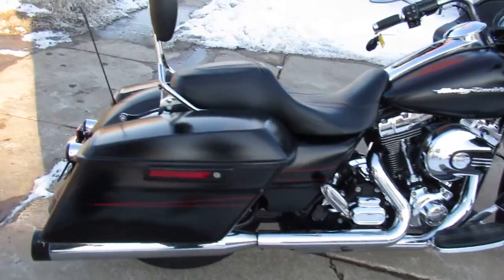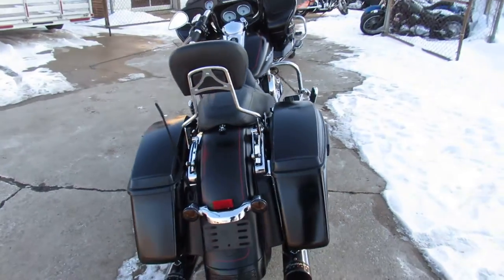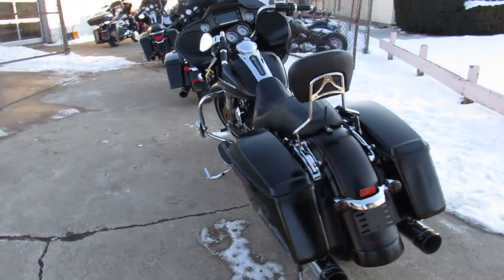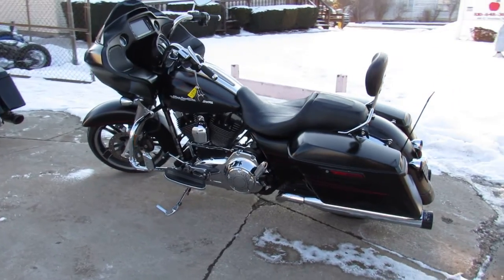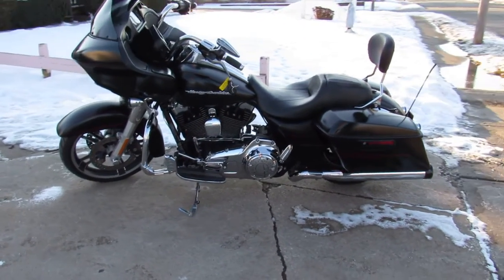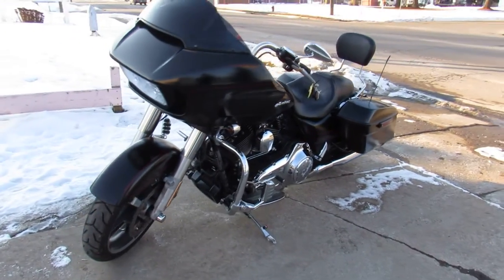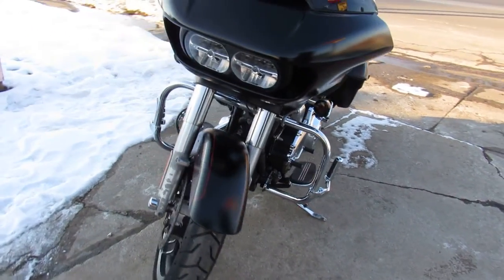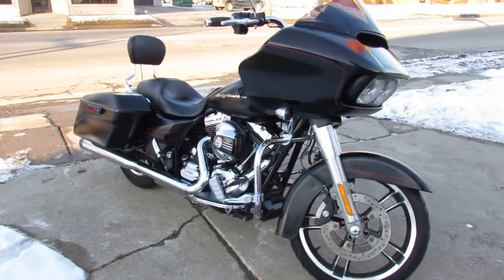2015 HARLEY FLTRXS FOR SALE IN MI U6237